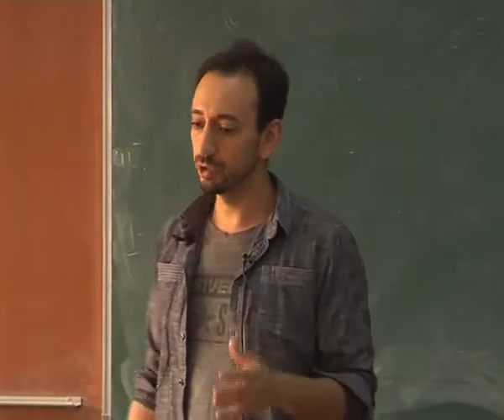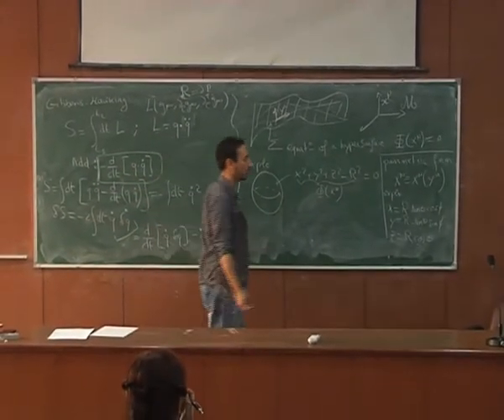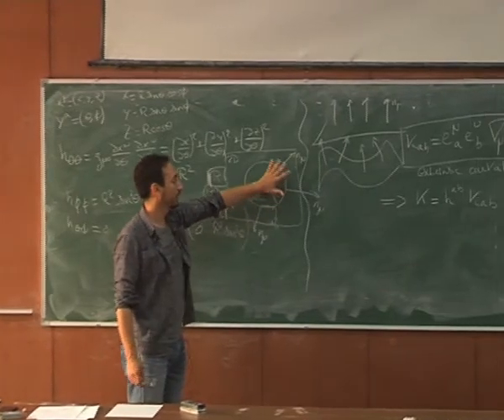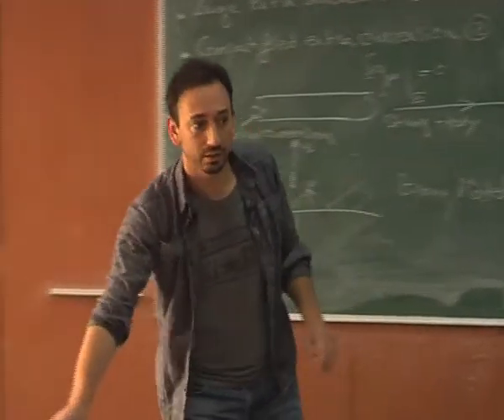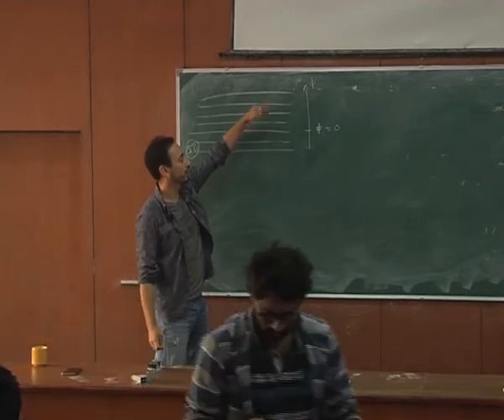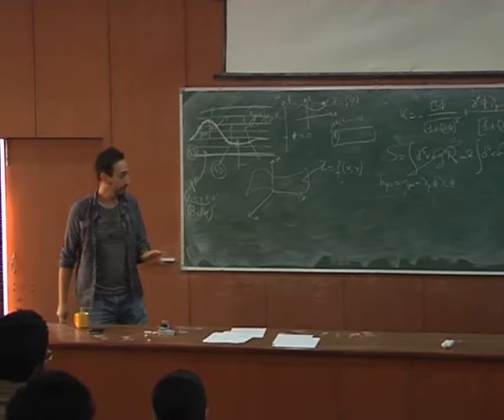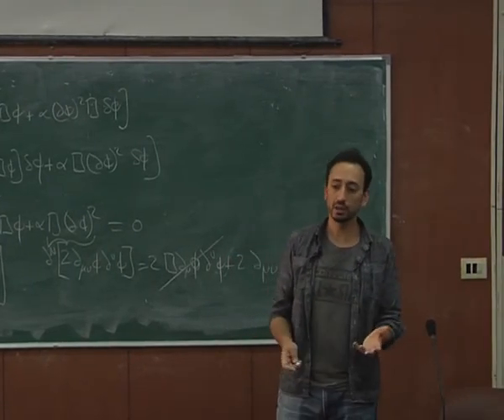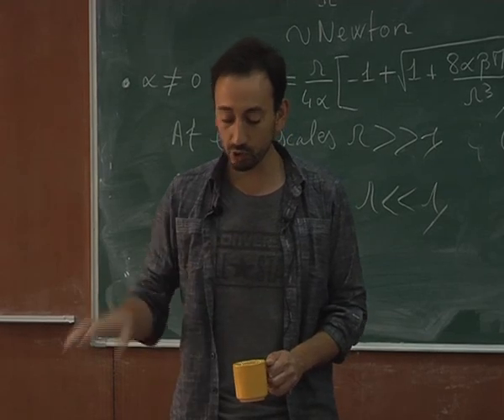GIAN Course: On the Viability of Theories Beyond Einstein's General Relativity (Lecture 9)